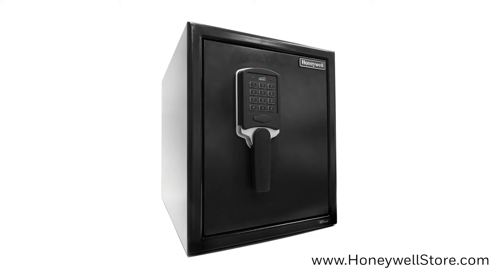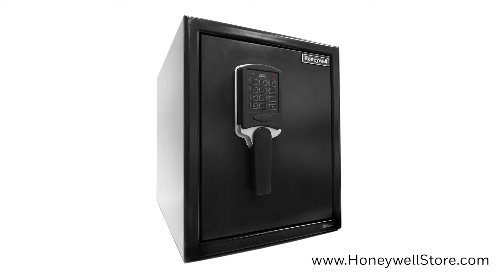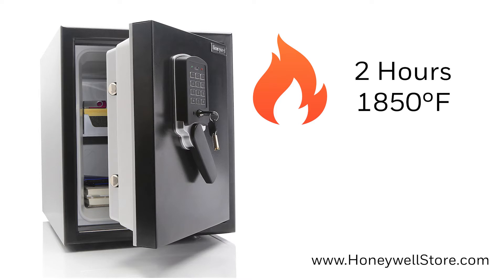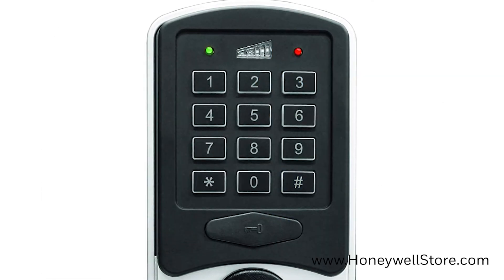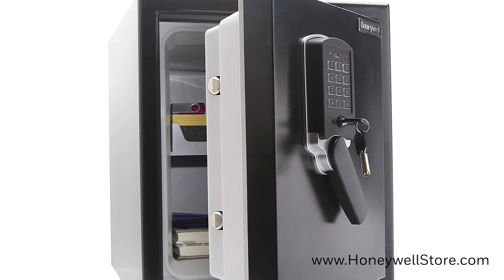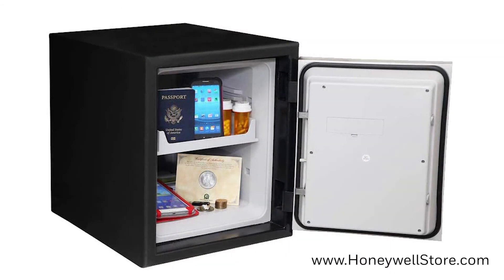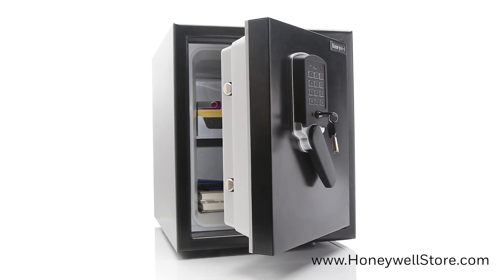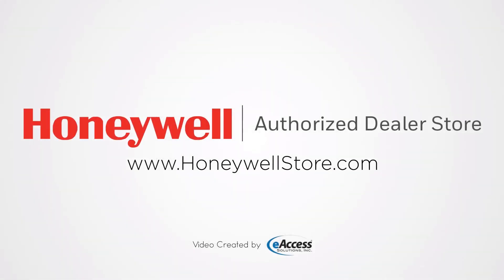Honeywell 2607 Waterproof 2 Hour Fire Safe With Digital Lock And Motion Sensor Alarm (1.73 Cu Ft.)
Honeywell 2607 Waterproof 2 Hour Fire Safe With Digital Lock And Motion Sensor Alarm

The Honeywell 2607 Fireproof Safe features a storage capacity of 1.73 cubic feet. Secure unprecedented levels in peace of mind with this chest's ability to withstand a fire of up to 1850° F for two hours! A water resistance door and cabinet has also been implemented to combat leaks, spills and various other forms of water damage. Versatility has been bolstered with the inclusion of a removable and adjustable pull out tray. Double steel wall construction (exterior is coated in a durable powder coat black finish) will keep your documents, media and other valuables safe and secure. This fireproof safe is self-locking when closed and comes equipped with a motion alarm for additional protection. Utilizing a digital keypad lock, this fireproof safe includes 2 override keys.

The Honeywell Safe product line provides safety and security for your essential documents and most valuable possessions while affording you the peace of mind that comes from being prepared in the event of a disaster, fire, or an invasion of your home or office.